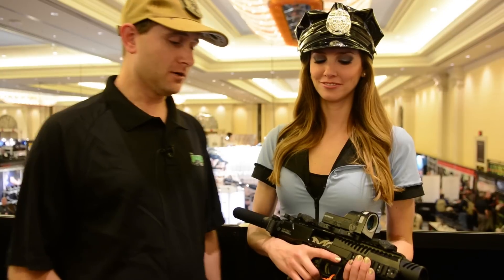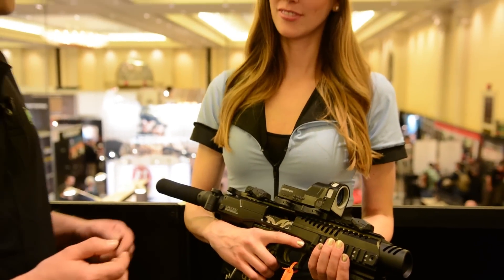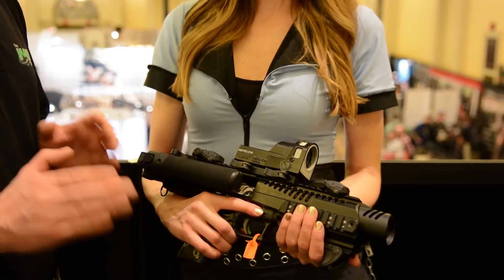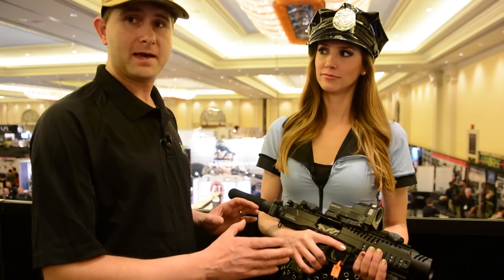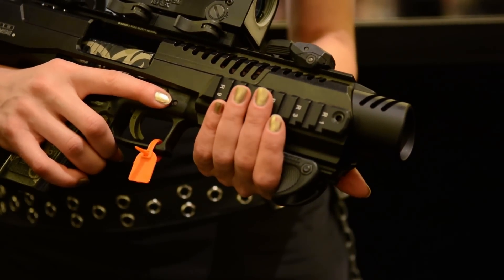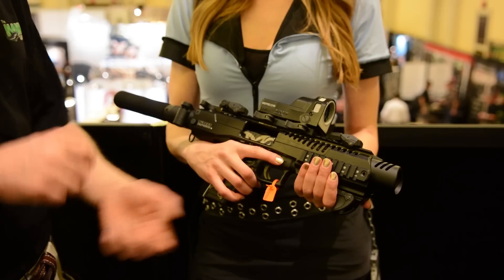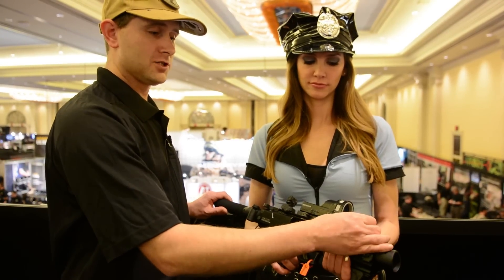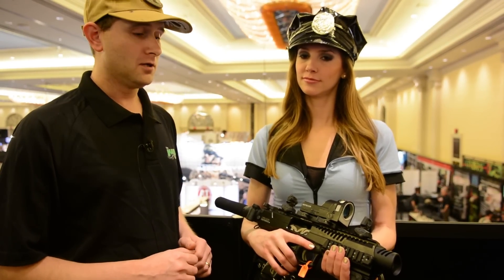SHOT Show 2014 - Mako Group KPAS Pathfinder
The Mako Group presents their new pistol with a folding stabilization tube which is not classified as a short barrel rifle.